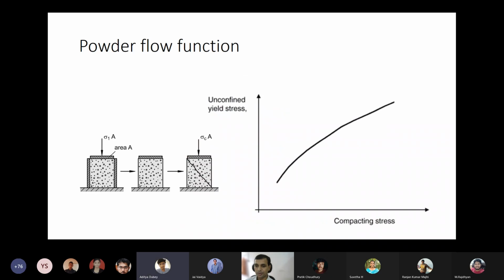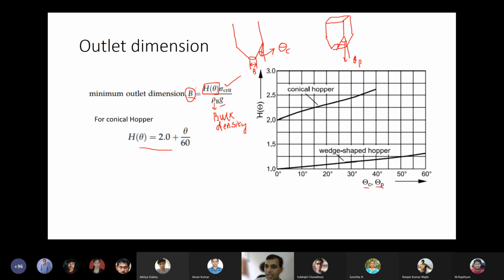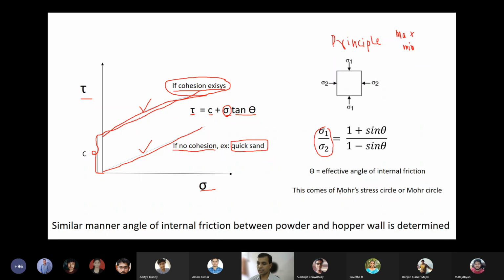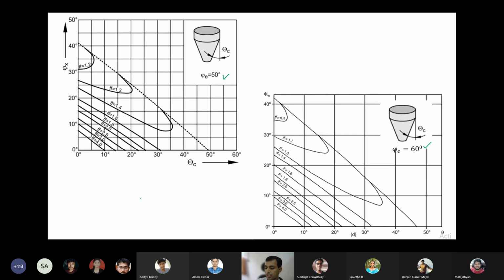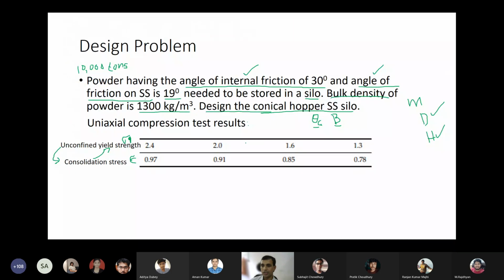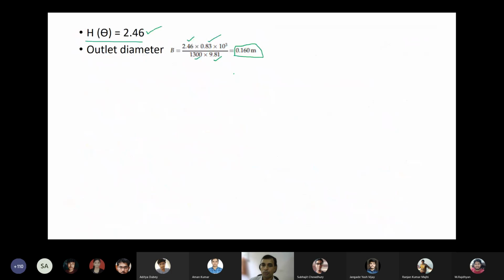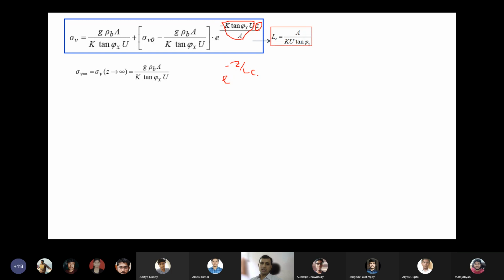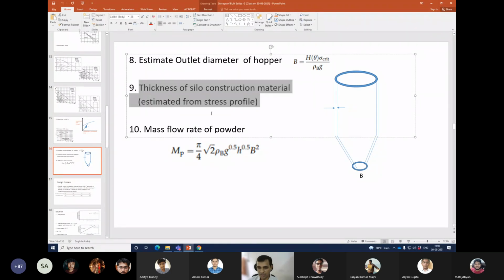MO 30 Aug